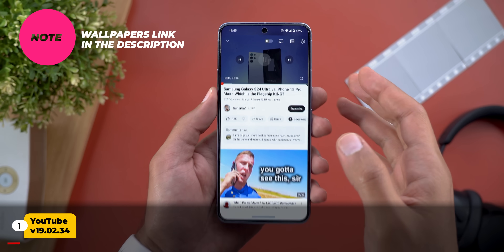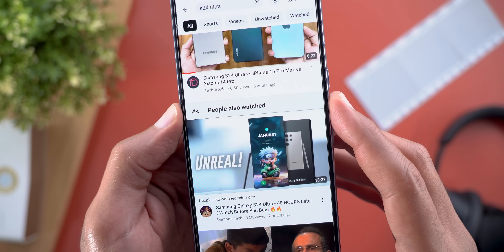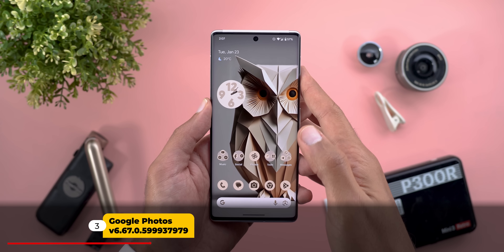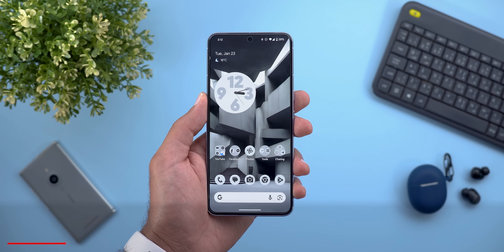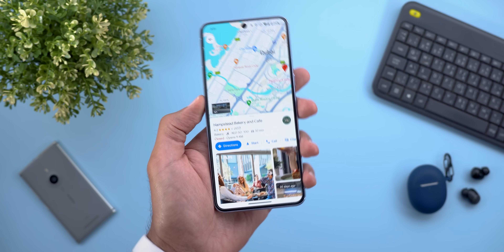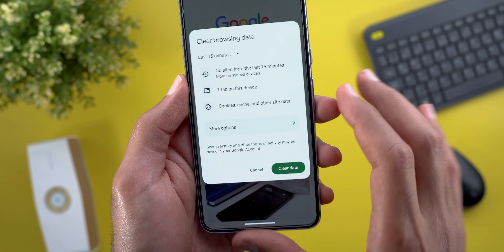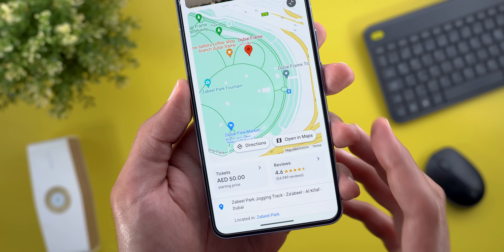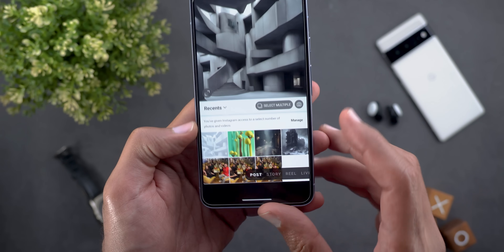Google Apps Updates Round-up Ep.83 - 20+ New Features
**Chapters**
0:00 - Intro
0:16 - YouTube App
2:03 - YT Music
2:39 - Google Photos
3:54 - Google Messages
4:22 - Google Maps
5:37 - Contacts
5:56 - Google Chrome
7:12 - Google Search
7:35 - Pixel Exclusive
8:43 - Outro